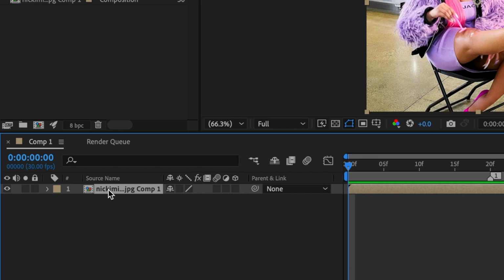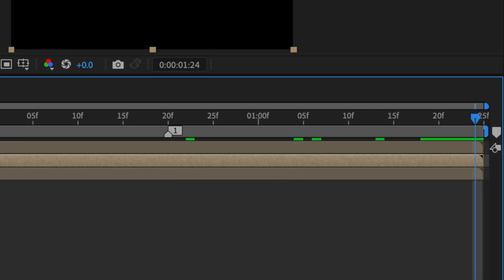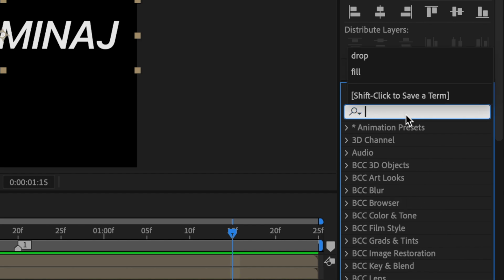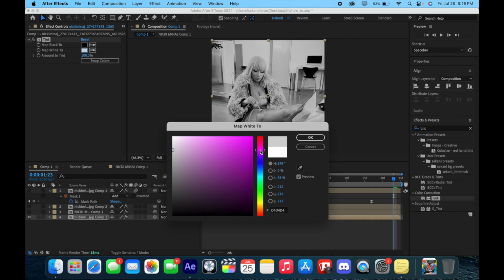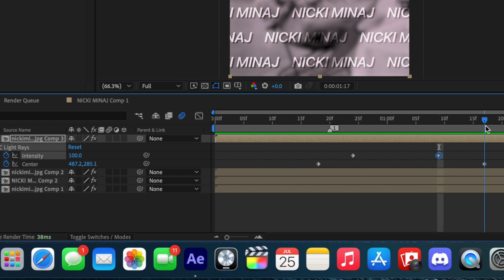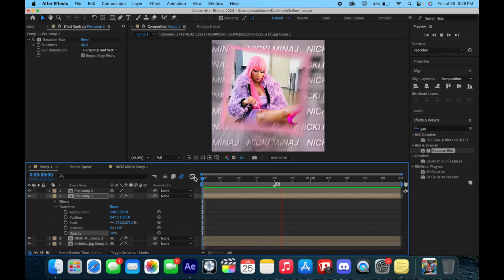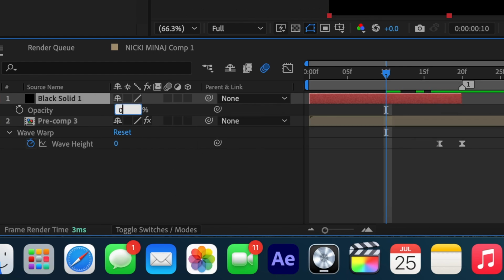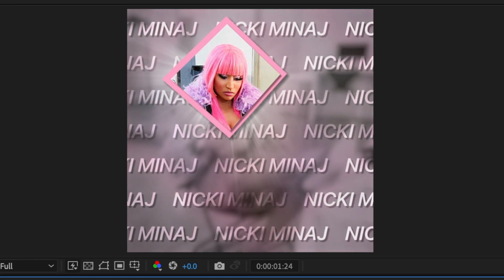creative square transition tutorial | after effects